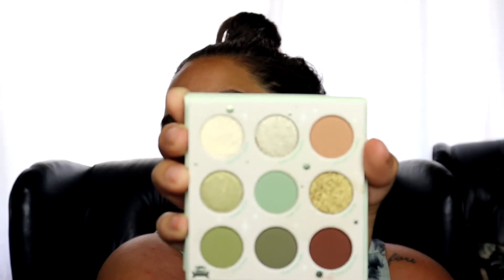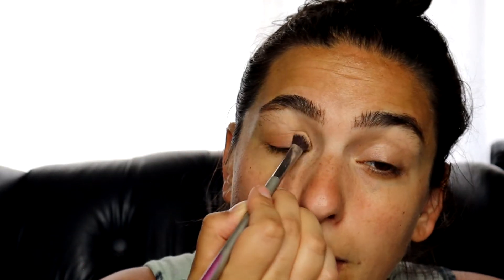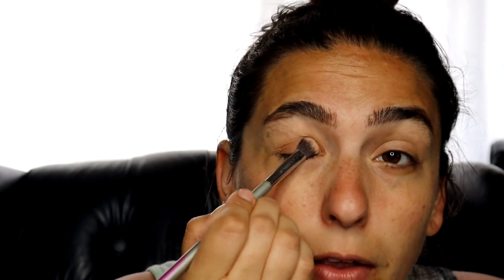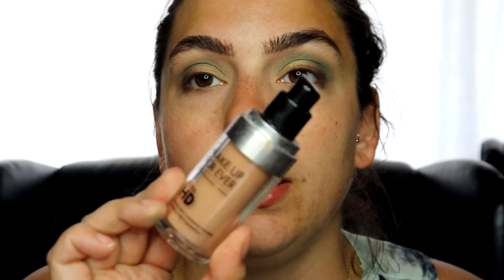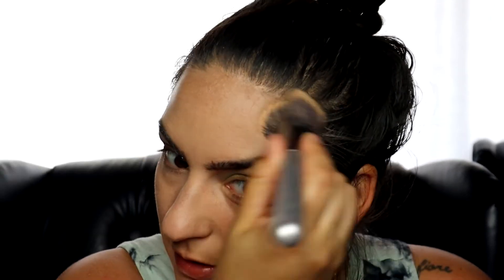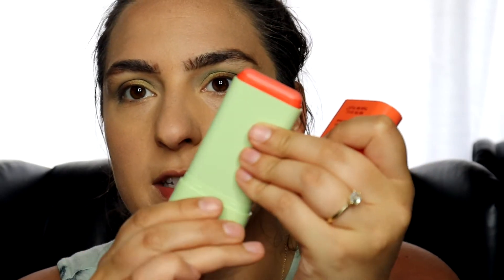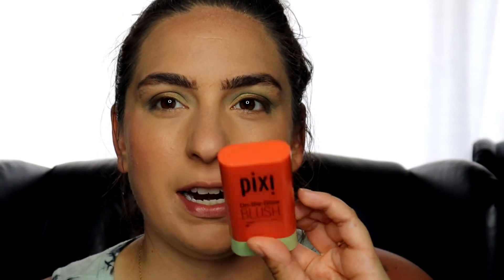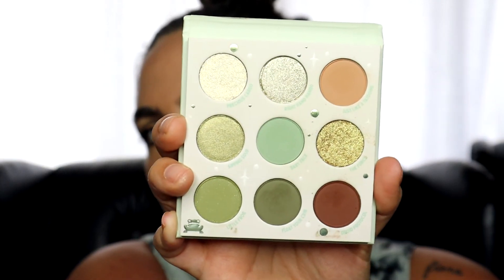Baby Yoda Olive Green Makeup Look - ColourPop The Child Palette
Welcome back to AFB! Today I'm finally playing around with the ColourPop The Child Palette! I was so drawn to this color story and was so happy with how this look turned out. I can't wait to create more looks with this one. Also if you want me to create looks with a specific palette you see here, let me know!

It's the easiest way to support Andrea Fontana Beauty.

Products I mention in order:
While this doesn't affect the price you pay or my opinions on the products, I always appreciate your support when using my links. It helps me to keep creating more content for you!

ColourPop The Child Palette
Pixi On-The-Glow Blush in Juicy
NYX Microbrow Pencil in Espresso
Fenty Beauty Pro Filt'r Amplifying Eye Primer
Makeup Forever Ultra HD Foundation in Y375
Tarte Shape Tape Concealer in Medium
Laura Mercier Translucent Loose Setting Powder
Physician's Formula Murumuru Highlighter in Champagne
Pixi Glow Mist
L'Oreal Voluminous Mascara in Blackest Black

New Camera

FTC:  The Pixi On-The-Glow Blush Stick & Glow Mist were gifted. Everything else was purchased with my own money. All opinions are my own.